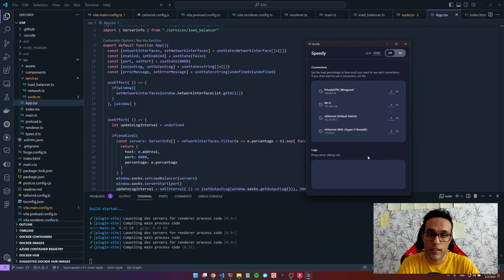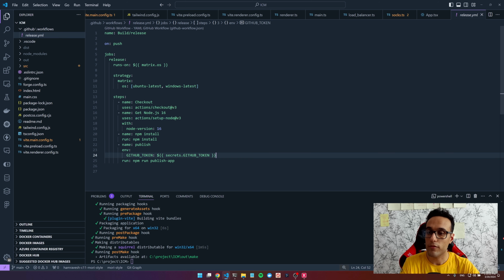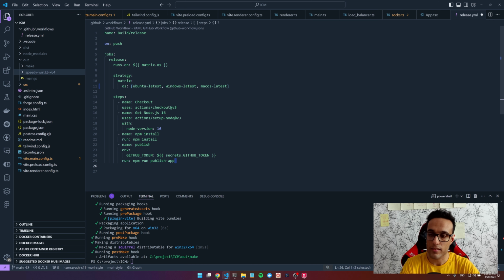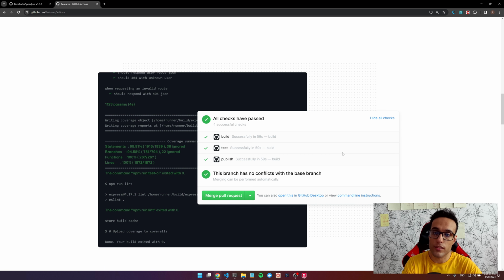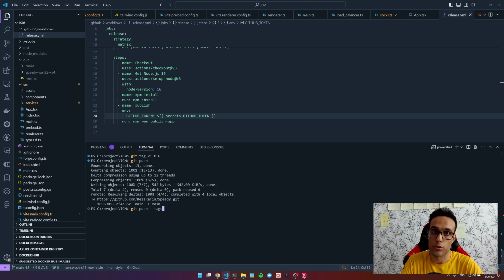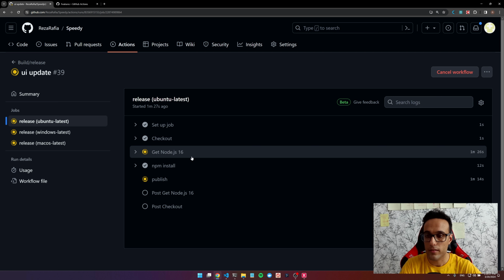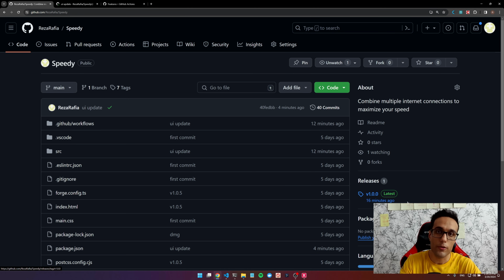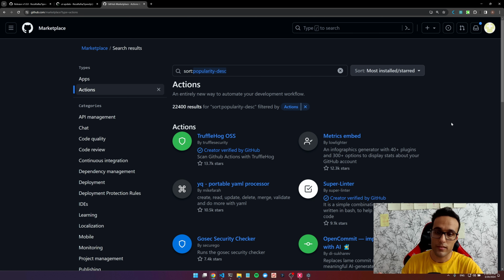Make It Easy for People to Use Your Open Source App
Steps mentioned in the video:
1) Add .github/.workflows/release.yml to your directory
2) Config how your code should be compiled and built
3) Commit your changes and push to Github
4) Add git tag and push to Github
5) Check "Action" section in your repository and wait for it to done
6) Check "Release" section and add release note as you want
7) You're done :)

Chapters:
0:00 - Intro
0:50 - What Is the Solution ?
1:50 - Real Life Example
5:15 - What Is Next ?